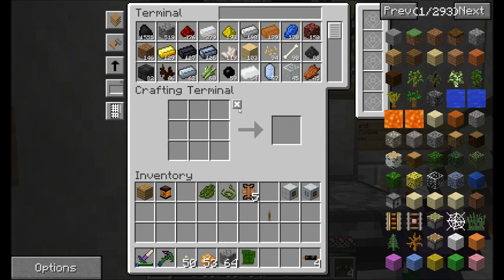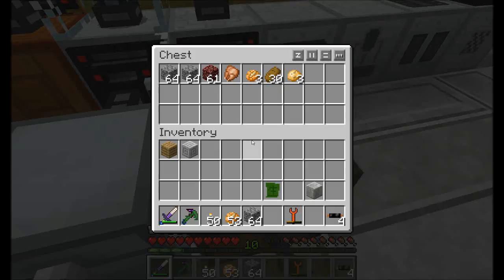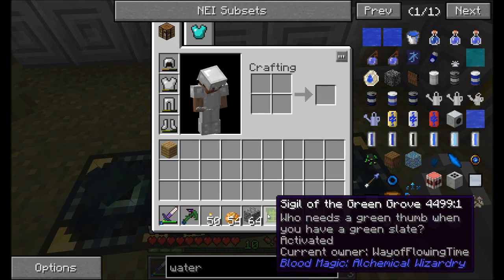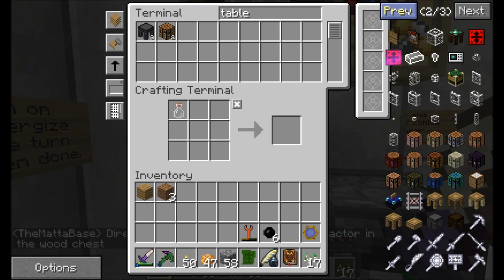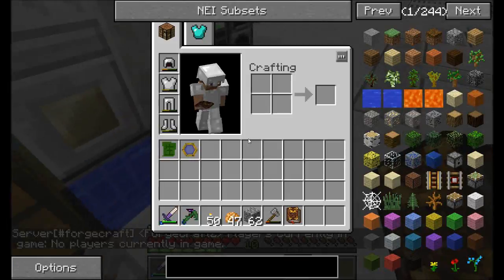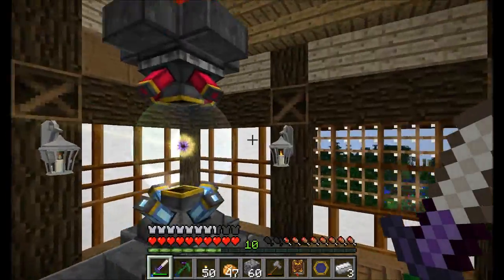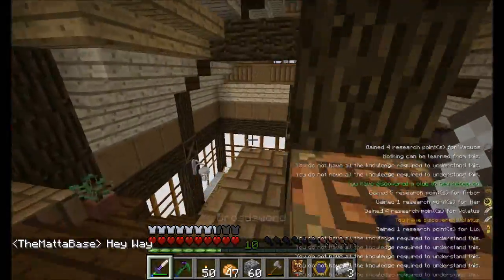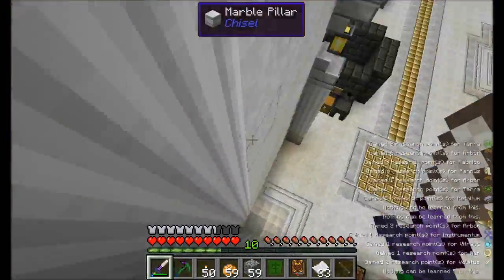Server Play S7E7 New Thaumcraft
Working on getting Thaumcraft setup for the new workshop, but I also check out a friend's base to see some of the new toys available!